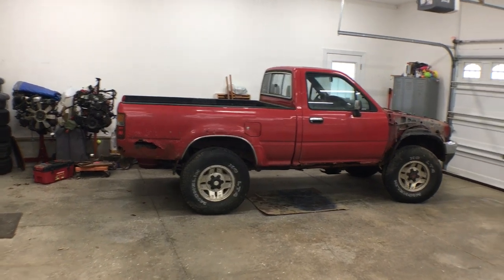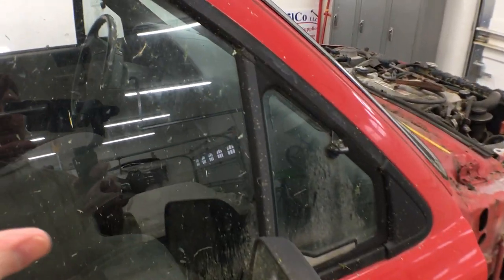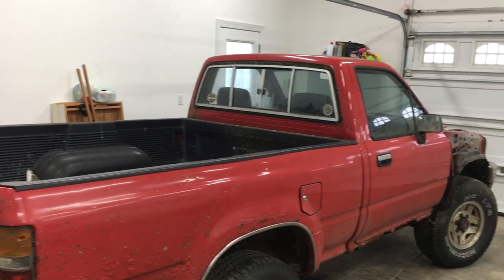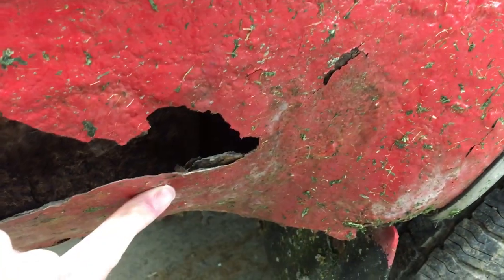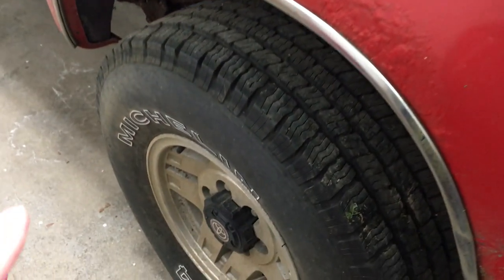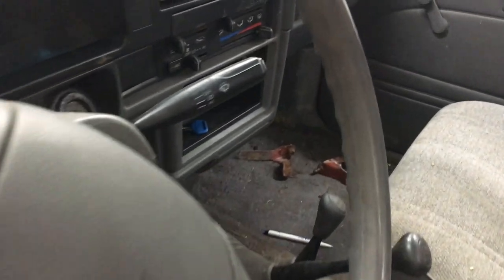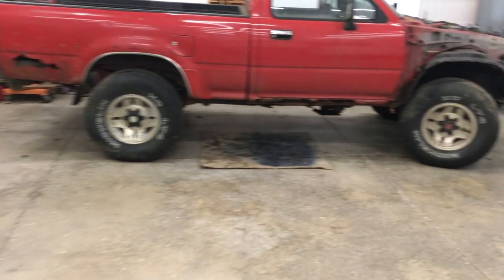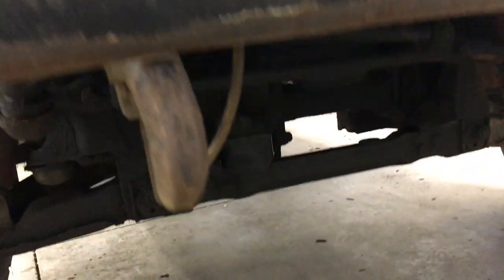1989 Toyota Pickup 4wd Rusted/Broken Frame - So Rusty!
I bought this 1989 3rd gen Toyota Pickup Truck 4x4 for $500. It has been siting for 5 years in Ohio, because the frame rust was unsafe for road use. The rusty frame is one of the worst I've seen yet. The frame is rotted so much that it's beginning to fold and the bed is resting on the cab. The bed is so rusty that I touched the rear corner and by hand went through. The truck's 3.0 v6 and R150F manual transmission/transfer are going to be used in our Gambler 500 vehicle. Any good parts will be pulled from the truck and stored in the warehouse. Then the rest of the truck will be going to The Shop Spot a.k.a. Mikey's, where we'll try to get the v6 running before disassembling the rest of the truck. I'll have a few videos on this 1989, but it's not going to be a long term project - it's beyond saving :(